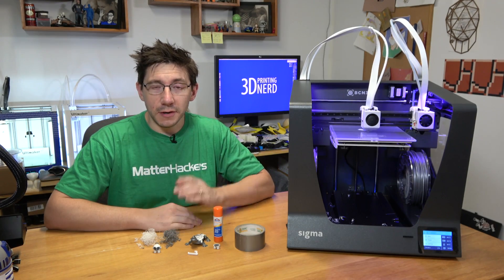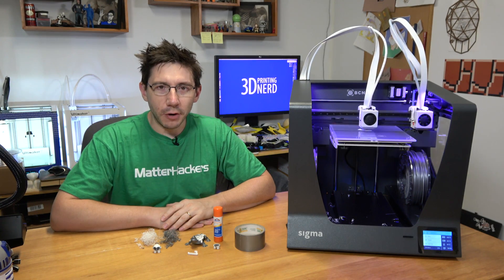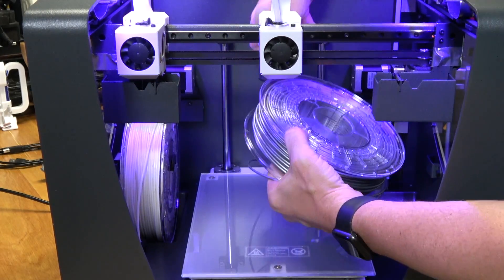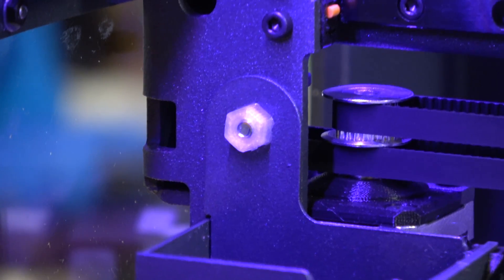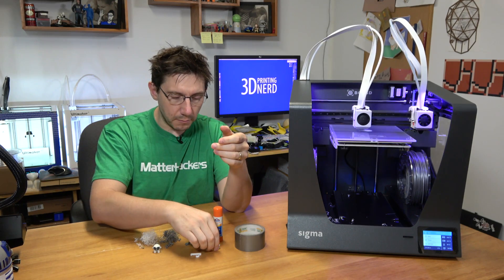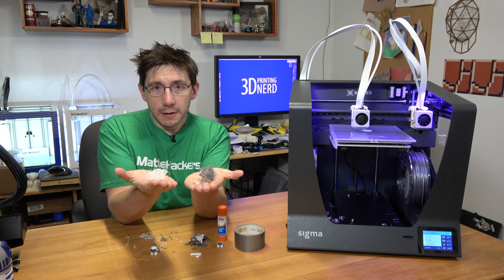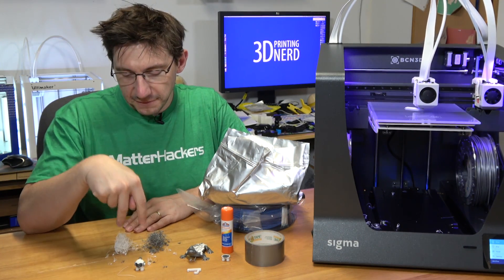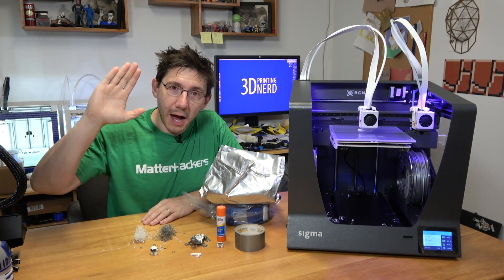First Look at the BCN3D Sigma R17 3D Printer - Independent Dual Extruders!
Thanks to BCN3D and Matterhackers, I have the awesome Sigma R17 for review! The unboxing went well, as the printer itself was packed great. The filament buckets were missing the nuts, but I was able to find a crafty solution.

Using this link will get a few scooby snacks for the channel.

509 NE 165th st
Shoreline, WA 98155
USA